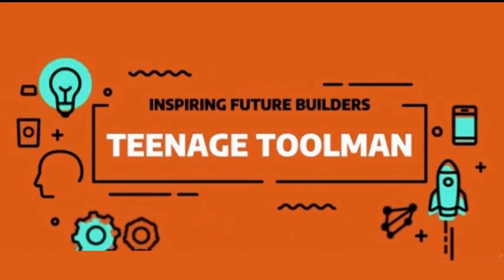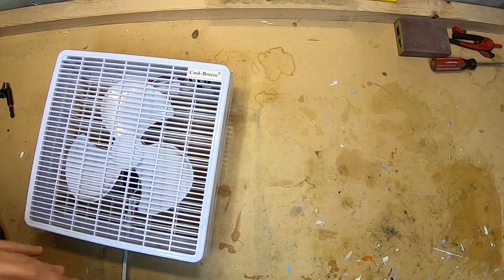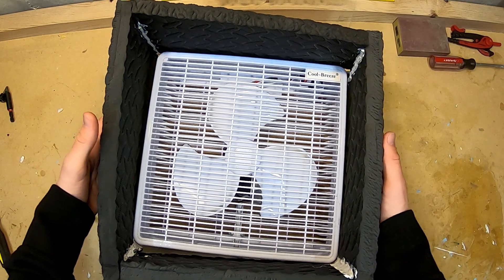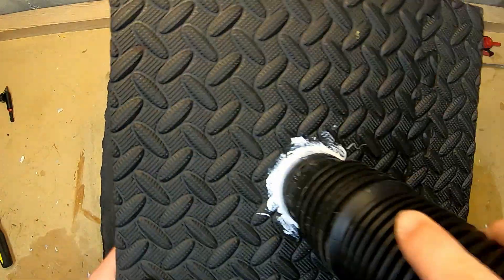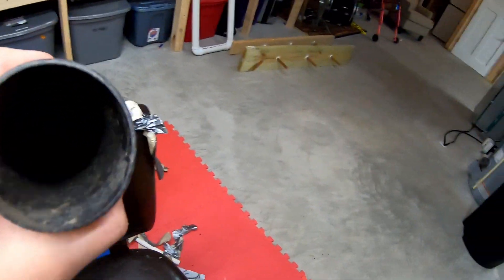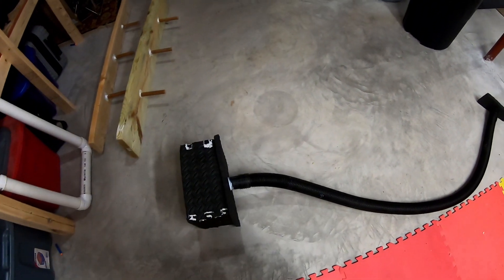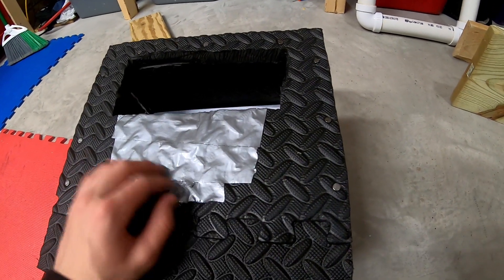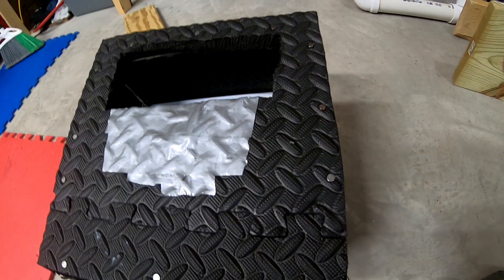Making a DIY Laptop Cooler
This is a step by step tutorial on creating a DIY laptop cooler. I created this because my Acer gaming laptop would get up to 100 degrees Celsius when gaming. After creating a laptop cooler my laptop didn't get passed 50 degrees Celsius.